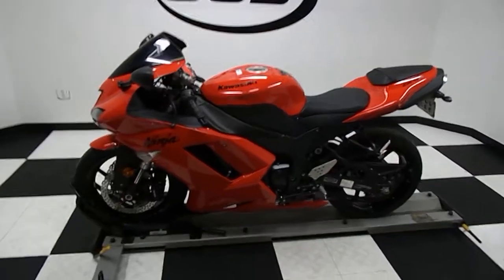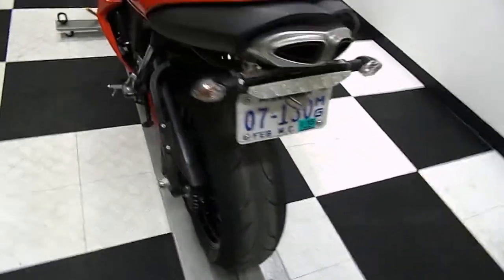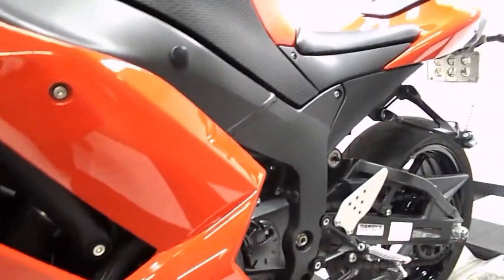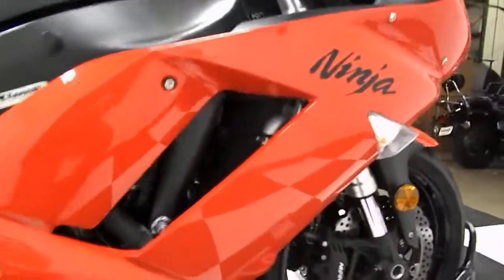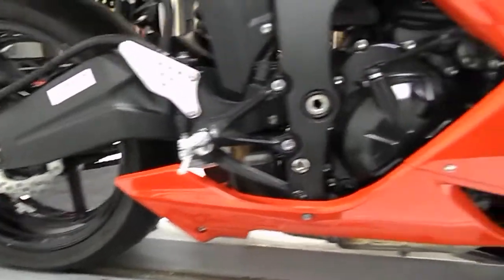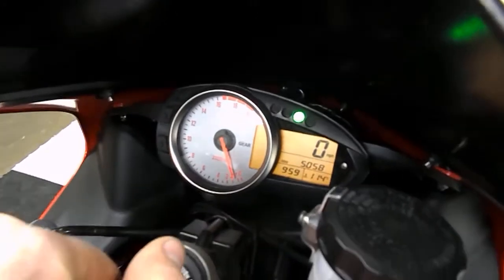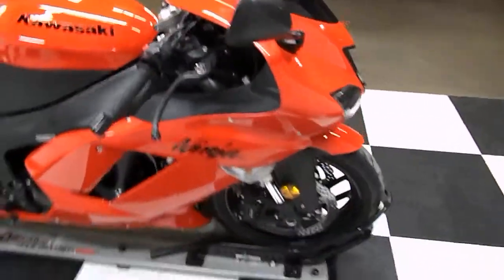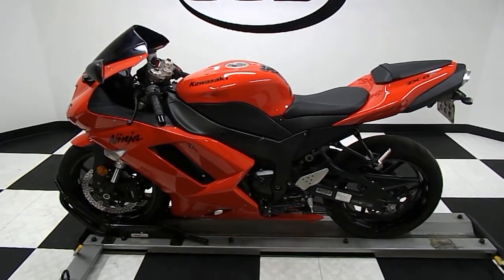2007 Kawasaki ZX6R used motorcycle for sale - Eden Priarie, MN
For more pictures of this motorcycle or to view our massive selection of pre-owned bikes, please visit us